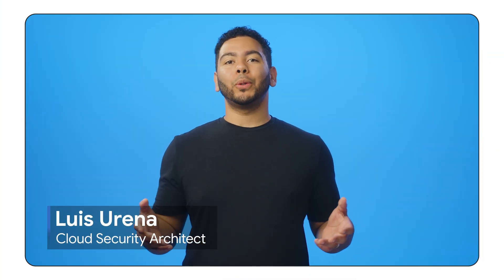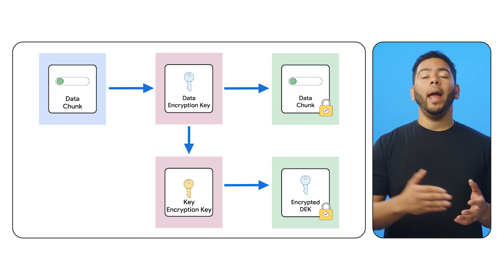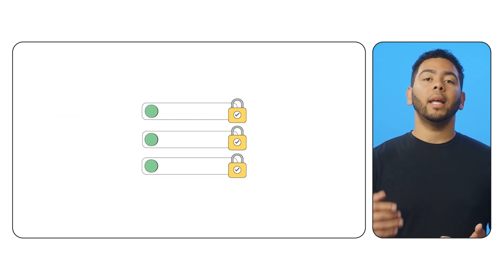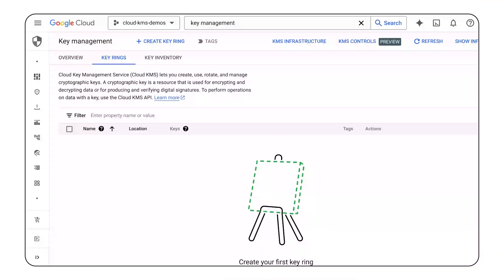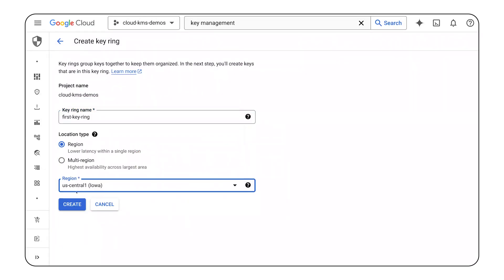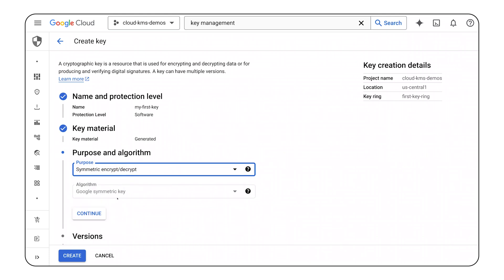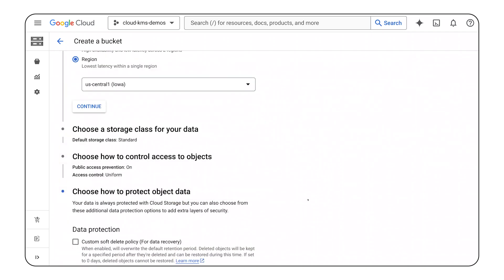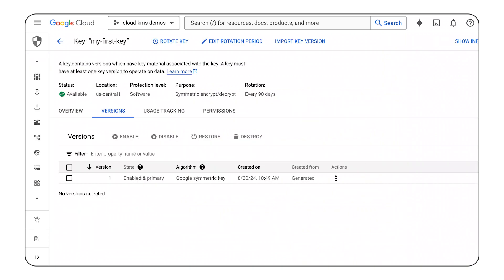Encryption with Cloud KMS Keys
Google Cloud Key Management simplifies managing your own encryption keys across different services. Manage symmetric and asymmetric keys for your cloud services the same way you do on-premises. Watch along as Luis Urena, Cloud Security Architect at Google, demonstrates how to create a cloud storage bucket with an encryption key you control.

Chapters:
0:00 - Intro
0:12 - What is encryption?
1:05 - What are the benefits of Google Cloud KMS?
2:16 - [Demo] Creating your first key
3:47 - [Demo] Encrypting your data
4:47 - Summary

Speaker: Luis Urena
Products Mentioned: Cloud - Security and Identity - Cloud Key Management, Cloud - Storage -  Google Cloud Storage